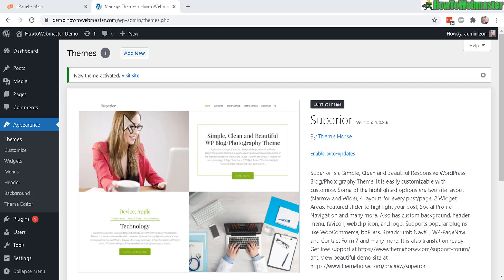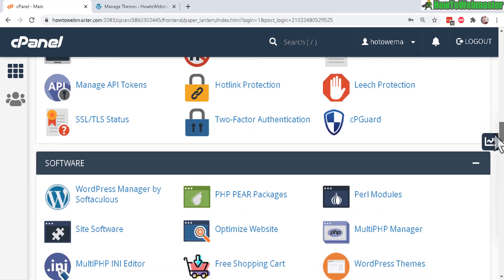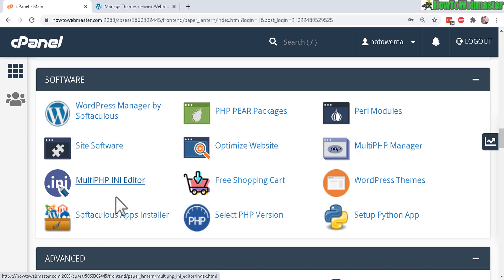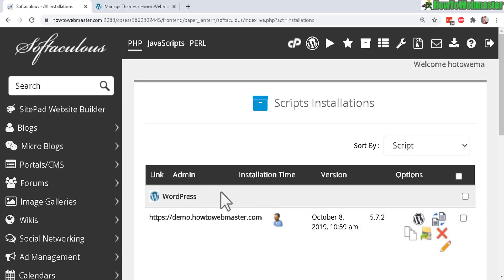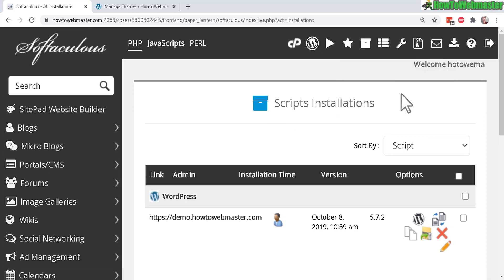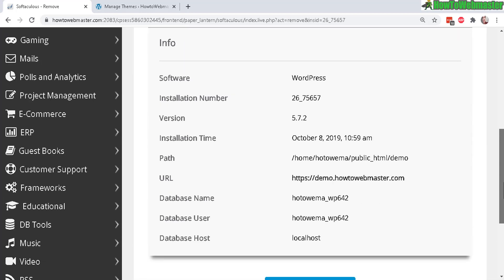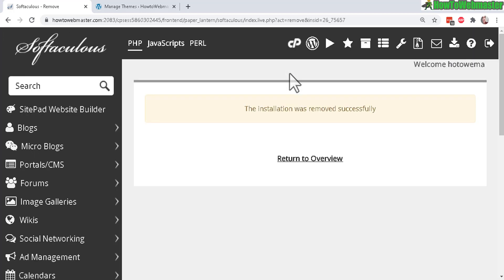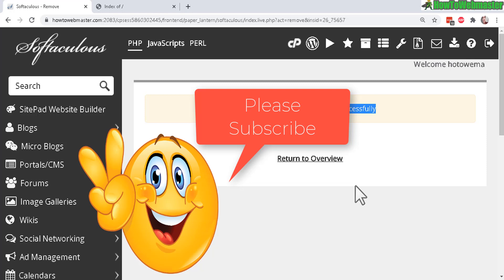How to Remove Sites (i.e. Wordpress) Installed With Softaculous CPanel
Today, learn how to delete your sites or apps that were installed with CPanel Softaculous or QuickInstall which works in a similar way.